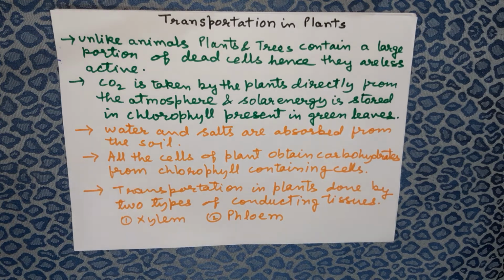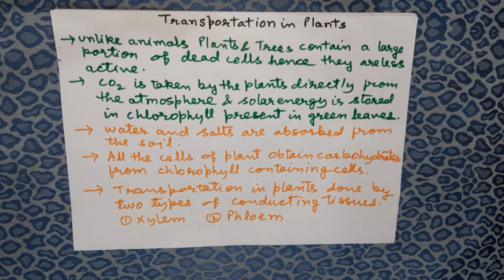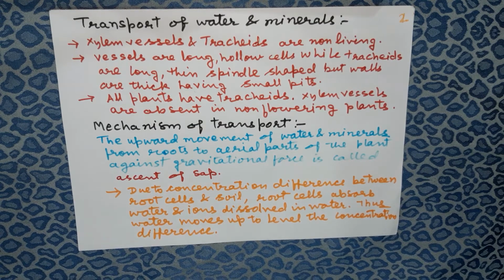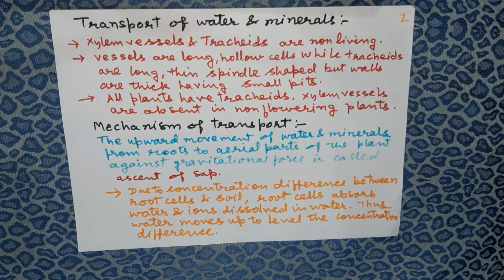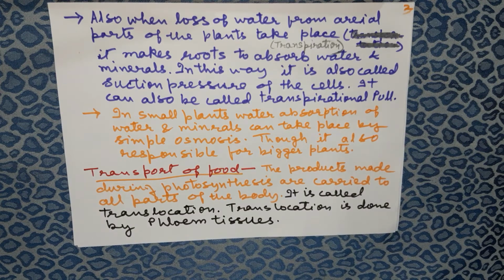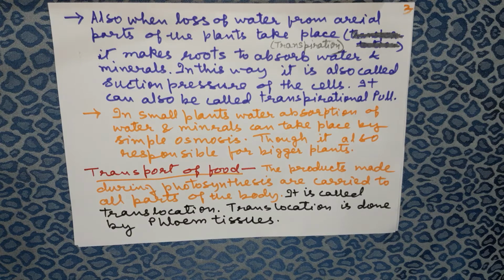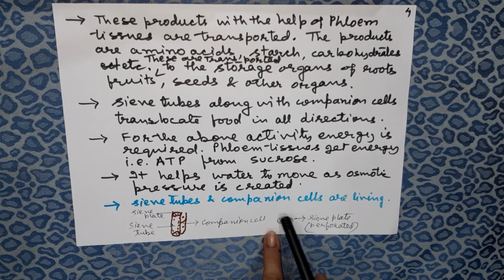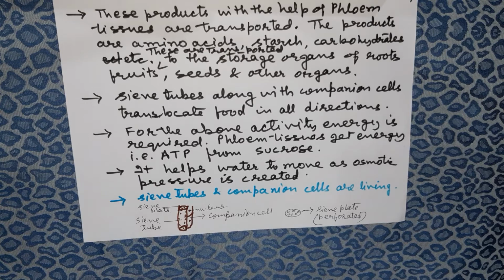Std 10 Science Transportation in Plant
Standard 10
Science
Transportation in Organisms
Topic